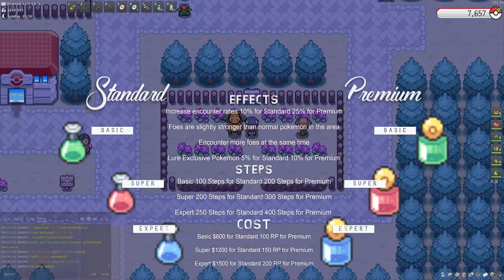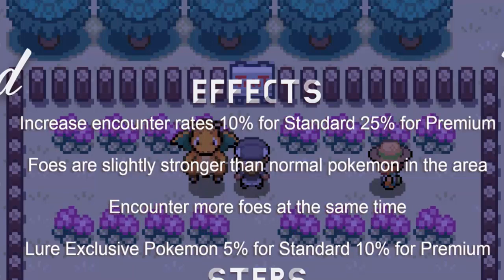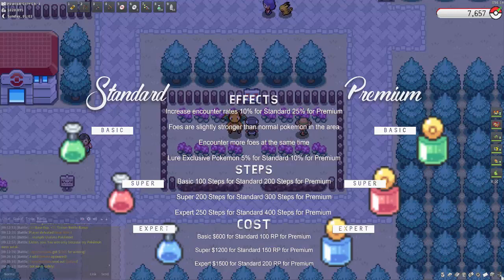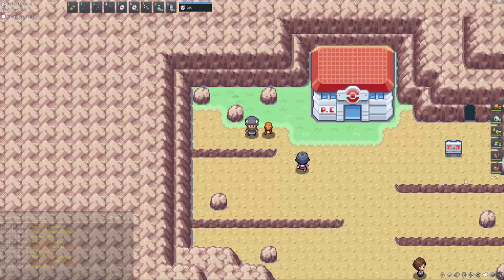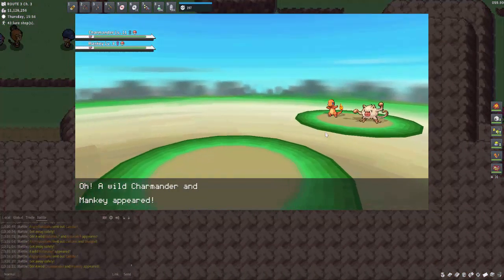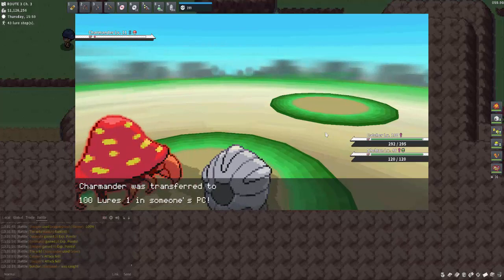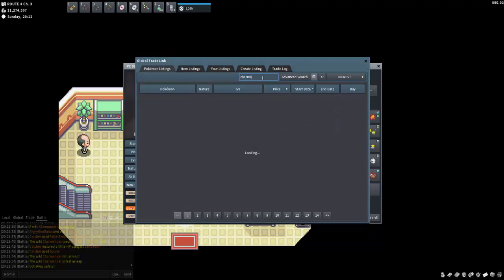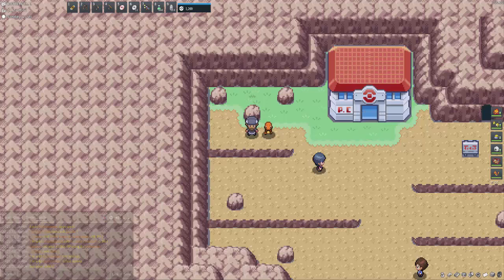How to get Charmander - Kanto - PokeMMO - 100 Lures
For those that aren’t aware or new to the Game, Lures are an item that was introduced in 2022
Lures come in 2 different types
Standard which can be bought at Pokemarts across the regions
Premium which can be bought from the gift store for RP

Basically act as the opposite to repels in which they
Increase encounter rates 10% for Standard 25% for Premium
Foes are slightly stronger than normal pokemon in the area
Encounter more foes at the same time
Lure Exclusive Pokemon 5% for Standard 10% for Premium
As well as some extra feature for the Premium Lures are
Small hordes of 3 may increase in size
If you encounter a shiny pokemon the “secret shiny” rates are increased by 25%

They also range in strength
Basic 100 Steps for Standard 200 Steps for Premium
Super 200 Steps for Standard 300 Steps for Premium
Expert 250 Steps for Standard 400 Steps for Premium

As for Costs
Basic $600 for Standard 100 RP for Premium
Super $1200 for Standard 150 RP for Premium
Expert $1500 for Standard 200 RP for Premium

So with all that being said let's move on, like I said I'm going to show how and where to get a lure exclusive Pokémon and show you the results of how many are achievable using 100 lures.
I will be using 100 Standard Basics Lures as to even it for all,
So let's see how we go.

Lures Explained 0:00
Location 2:33
Capture 3:30
Results 4:24
Conclusion 5:49

Credits
Thumbnail Background
WillDinoMaster55